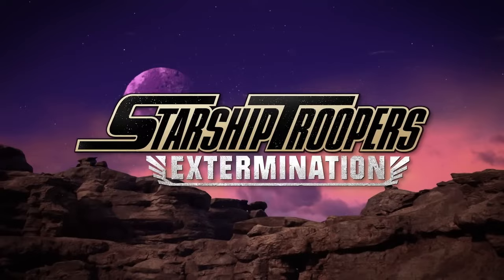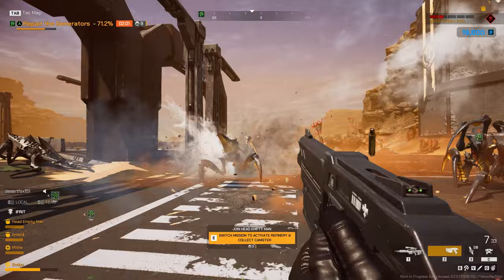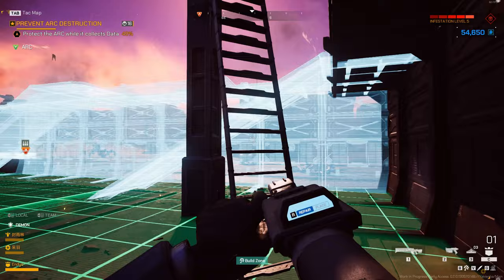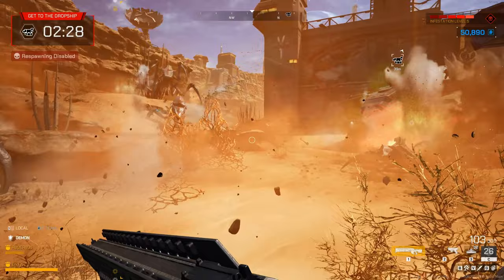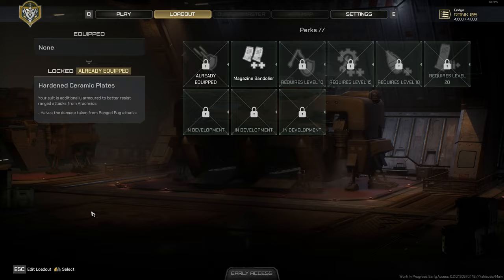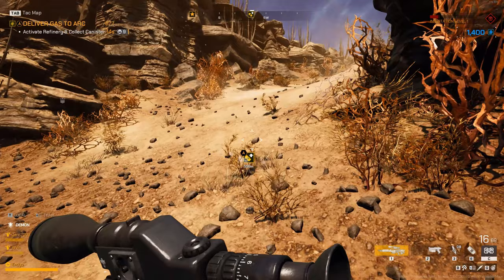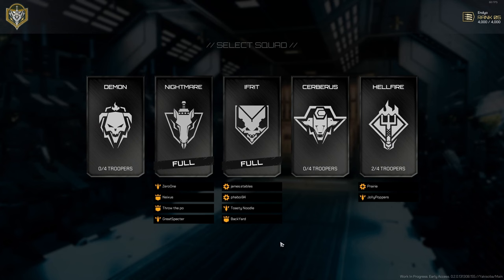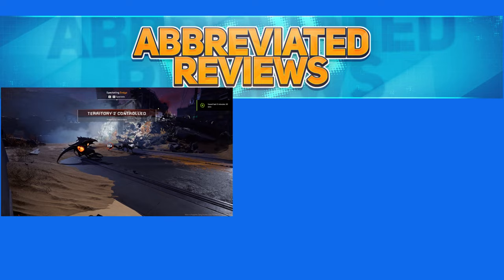Starship Troopers: Extermination Review - You Would Like To Know More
Paul Verhoeven was a formative figure in my life. Between RoboCop, Total Recall, and Starship Troopers, I was molded into the weirdo I am today. However, there haven't been many games that gave a good representation of his movies... until now.
But I am keeping my hopes up for a high quality Showgirls game if anyone's got that in development...

Game Review, Abbreviated Review,